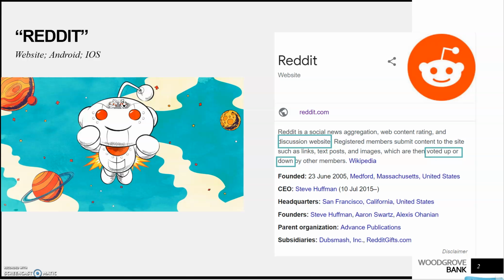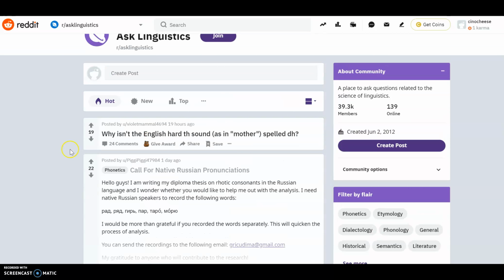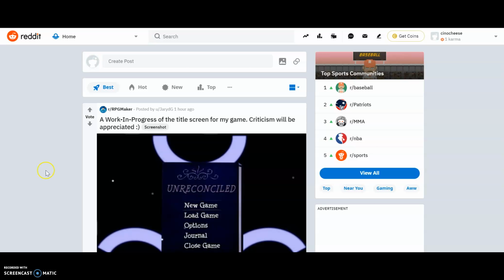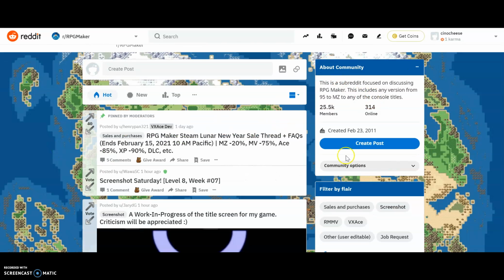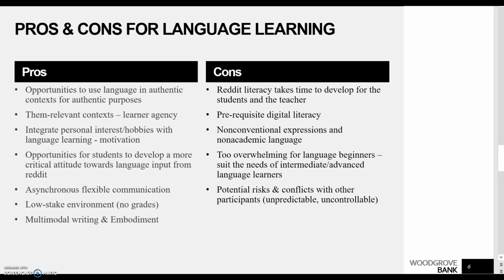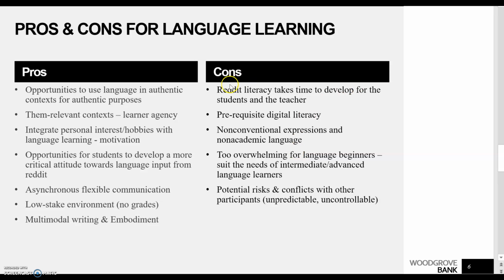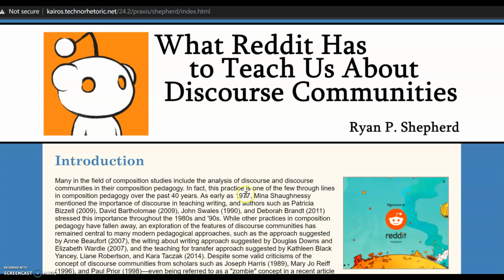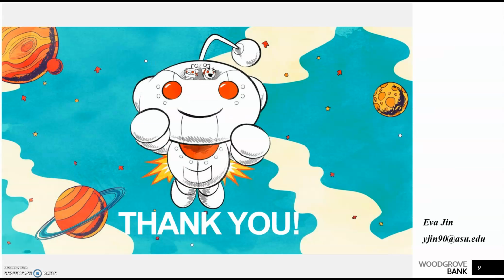Reddit for CALL by Eva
Use reddit for your writing classroom and language classroom.